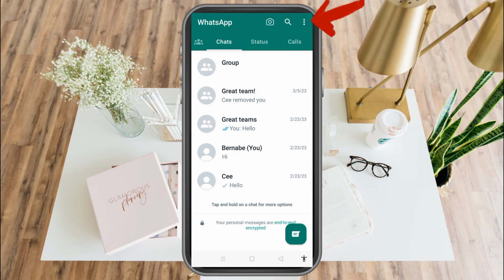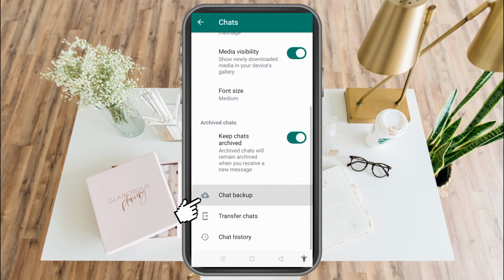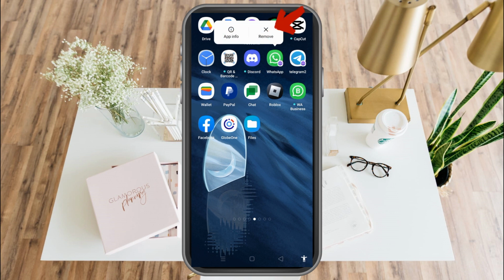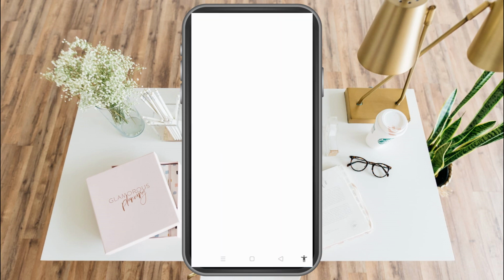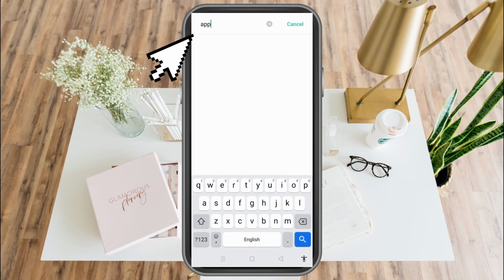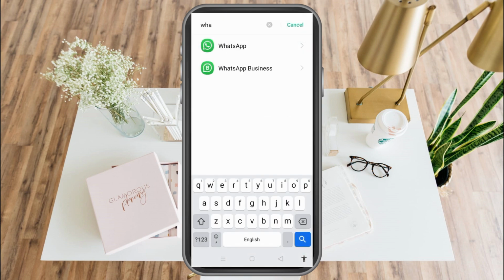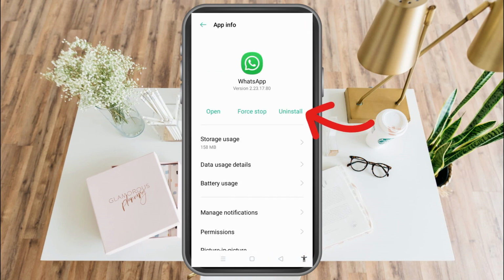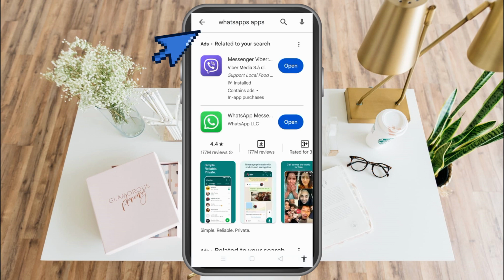How to Logout on Whatsapp (Quick Guide)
How to Logout on Whatsapp

"WhatsApp Logout Made Easy: How to Log Out of WhatsApp | WhatsApp Sign Out Tutorial"

Do you want to learn how to log out of WhatsApp? Whether you're switching accounts, concerned about privacy, or simply want a break from the app, we've got you covered. In today's tutorial, we'll guide you through the process of logging out of WhatsApp.

In this video, you'll discover:
📴 How to log out of WhatsApp on both Android and iOS devices.
🔐 Tips for securing your account and protecting your privacy.
📱 The steps to log back in when you're ready to reconnect with your WhatsApp contacts.

Master the art of logging out and gain more control over your WhatsApp experience. It's a valuable skill for anyone who wants to manage their WhatsApp usage effectively.